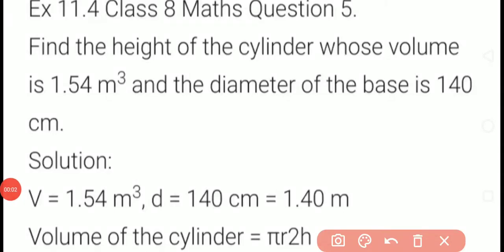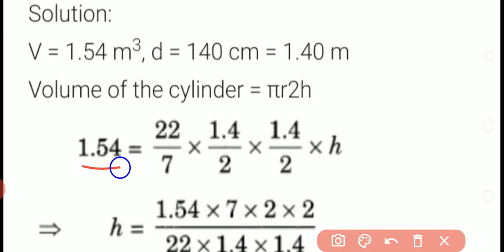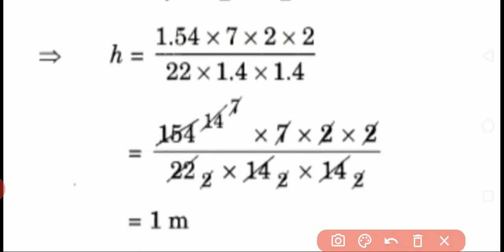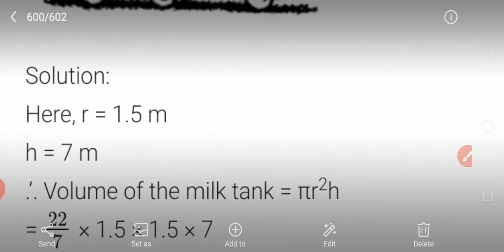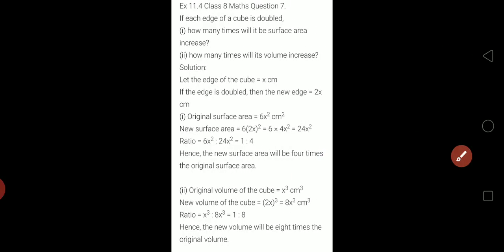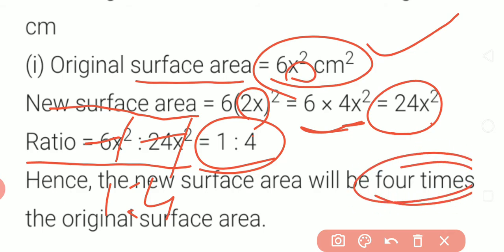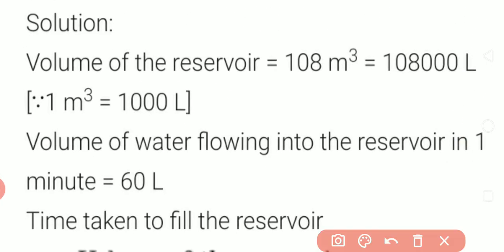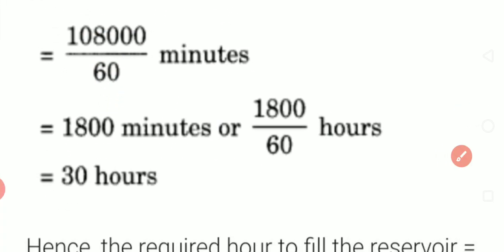#5#6#7#8 exercise-11.4 class-8th NCERT solutions by JD MATHS SOLUTIONS